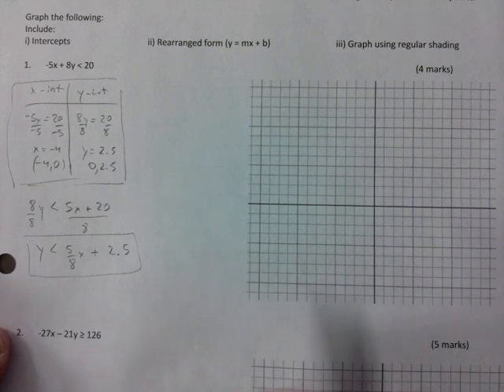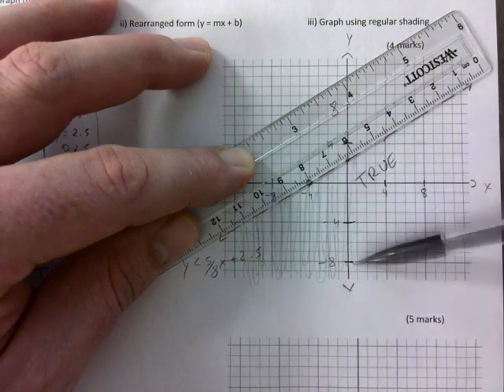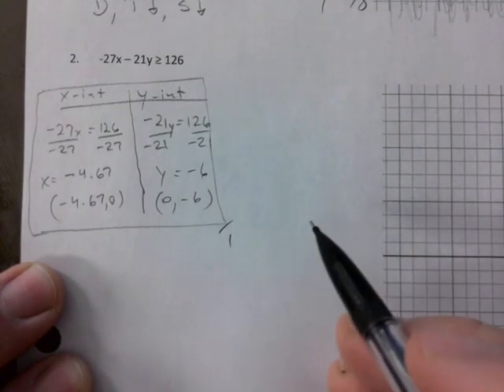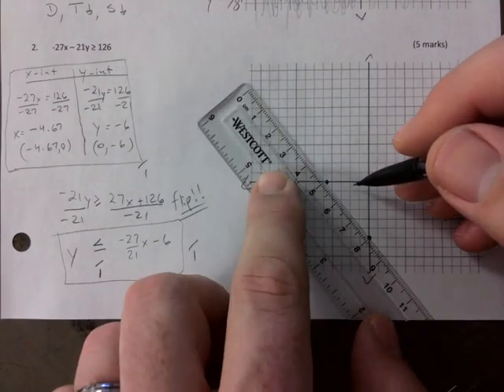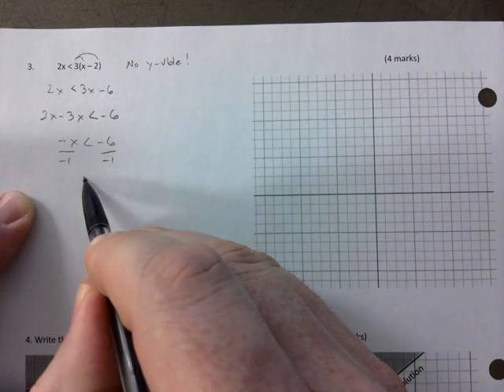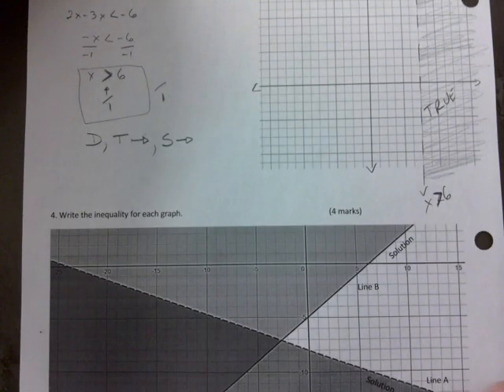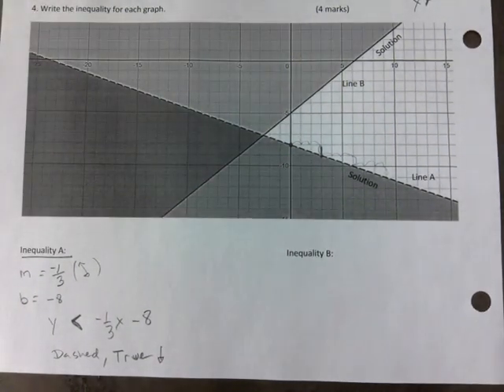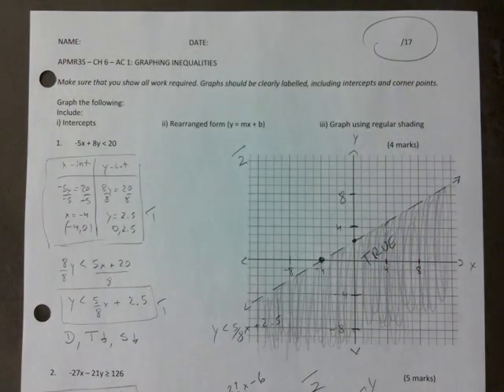APMPR3S CH 6 GRAPHING IQS AC